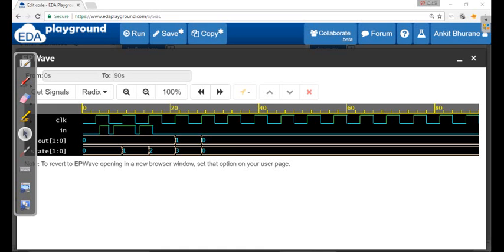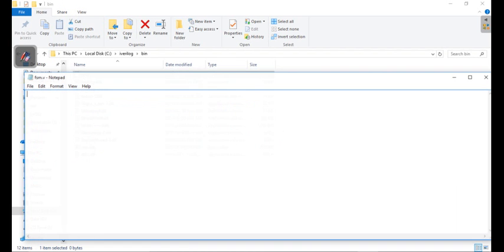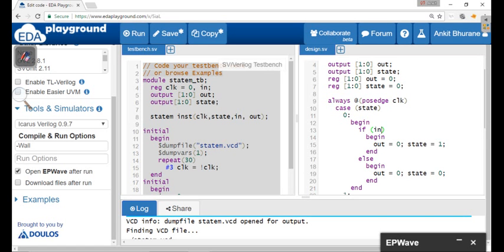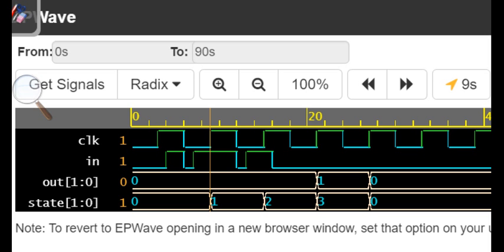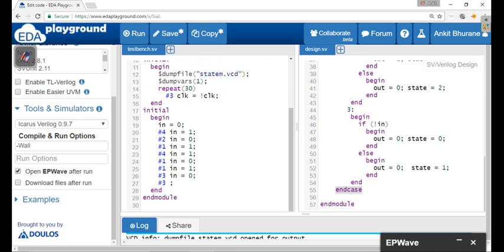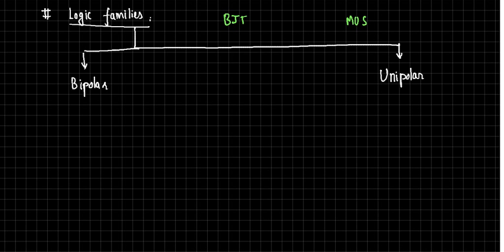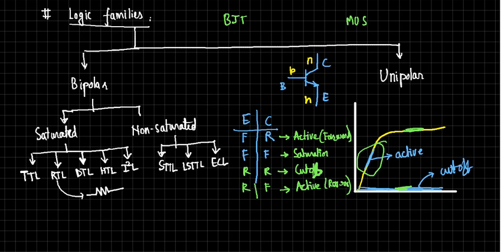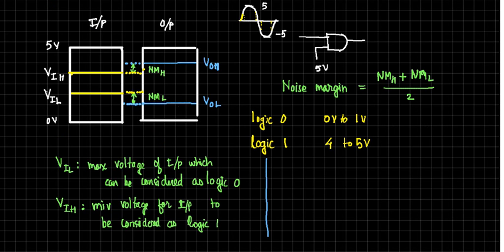Lecture_30_State_Machine_110_Detector_Introduction_to_Logic_Families.wmv